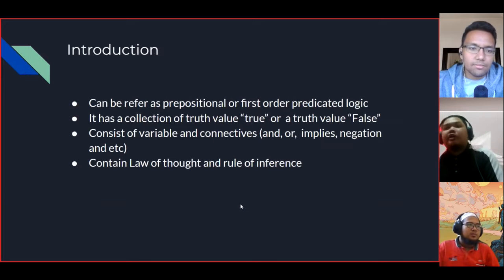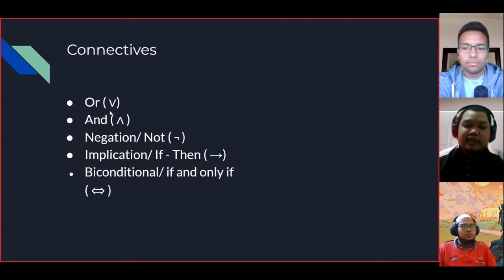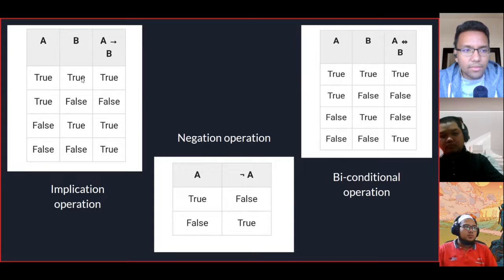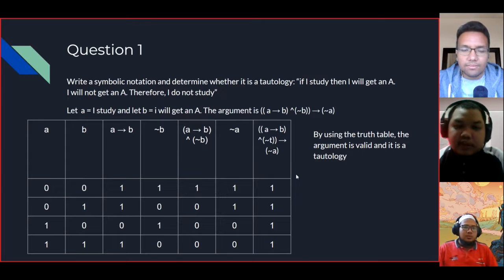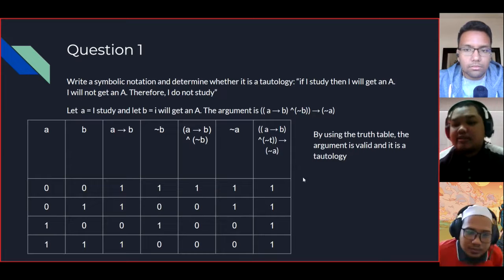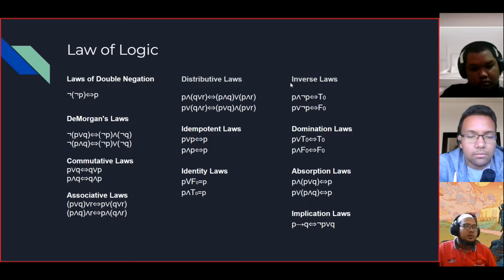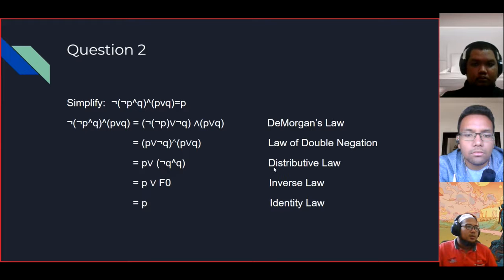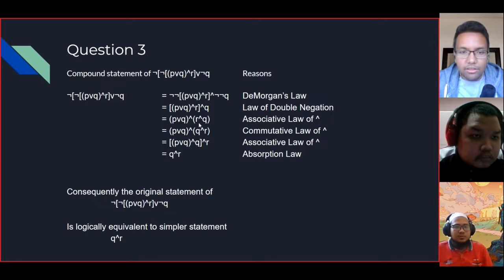MAT415 Laws of Logic Presentation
Fundamental of Logic:
Connectives, Laws of Logic